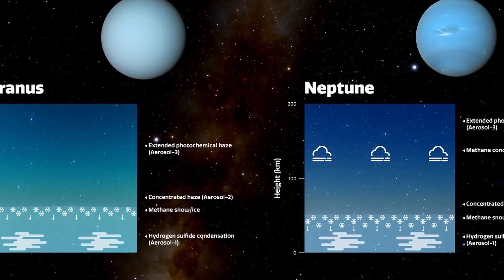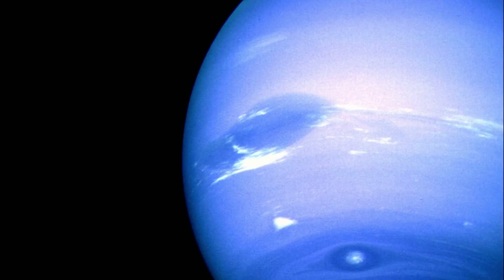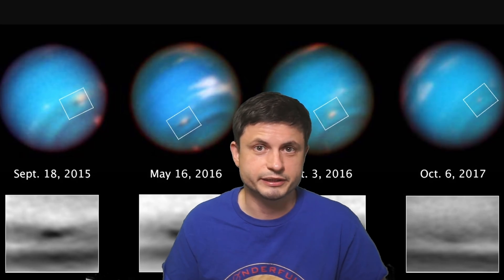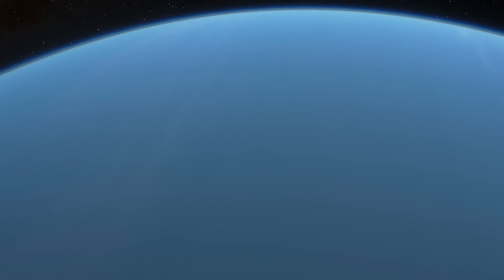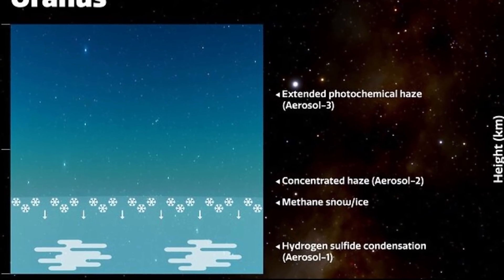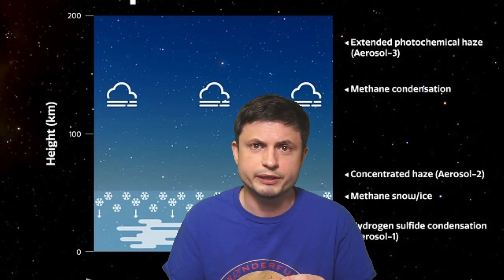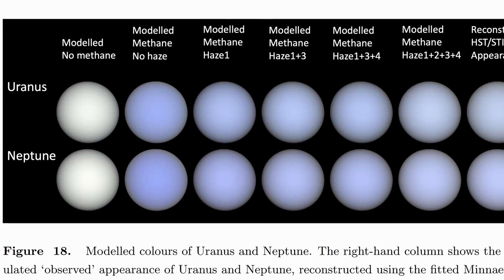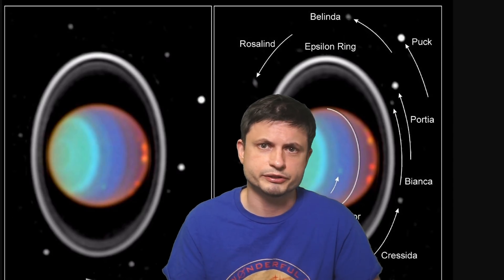We May Finally Know Why Neptune and Uranus Look So Different!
Hello and welcome! My name is Anton and in this video, we will talk about the reason why Neptune and Uranus are so different in color

 International Gemini Observatory/NOIRLab/NSF/AURA, J. da Silva/NASA /JPL-Caltech /B. Jónsson